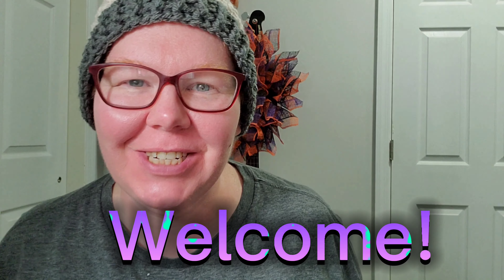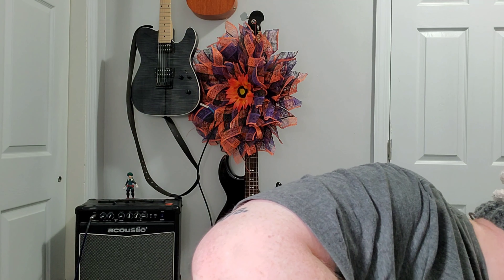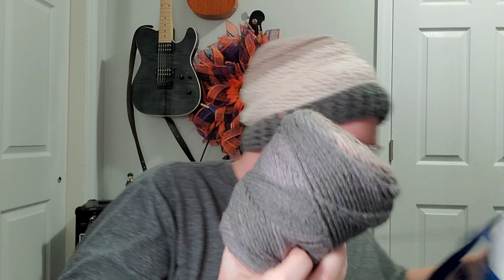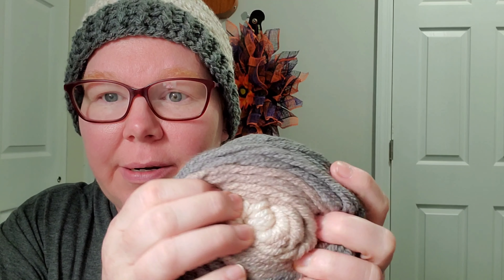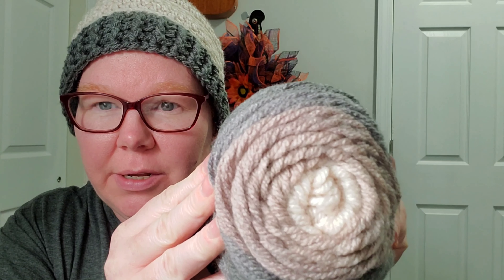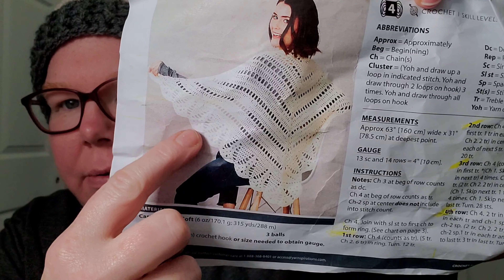Hello November! Crochet WIP Wednesday! 🍂🧶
Goodbye October, Hello November!!! Welcome everyone to WIP Wednesday! I am sporting my hat I made from Heather @stringsandthreads. I am making progress on my shawl 🤗 Hope everyone has a wonderful night and I'll hook up with ya later 💜 🤗 🧶 🪄